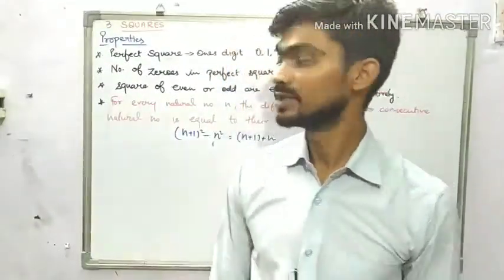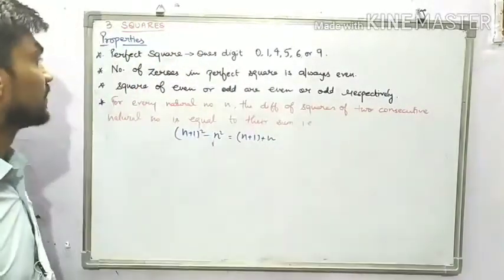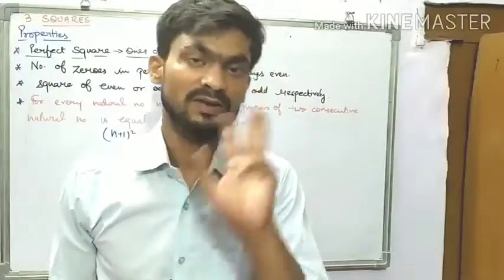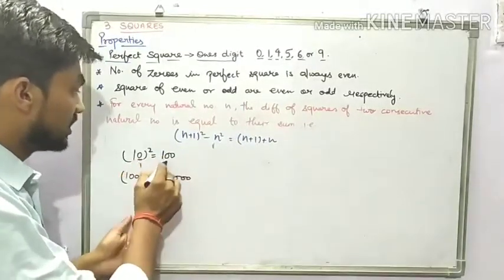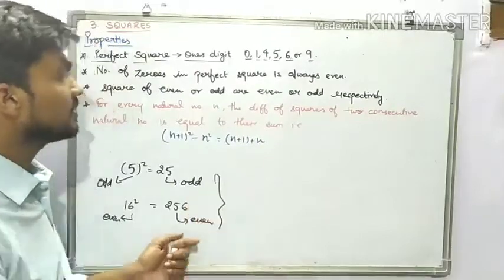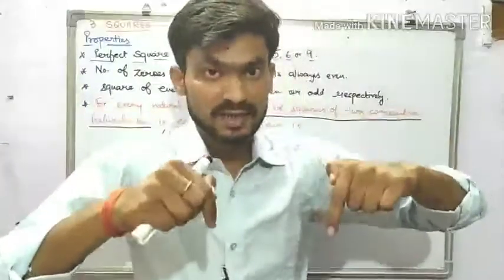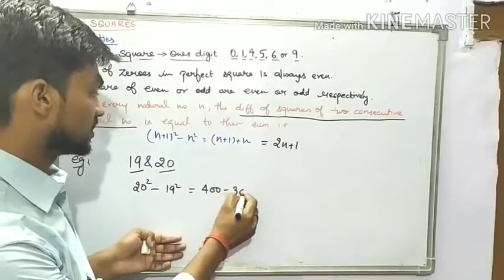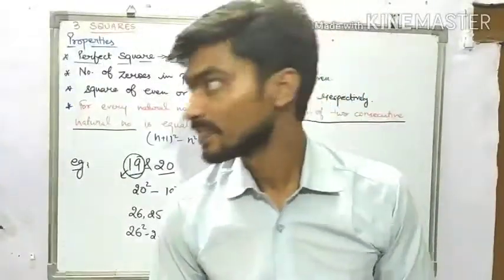Properties of Square-1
Here first four properties are explained